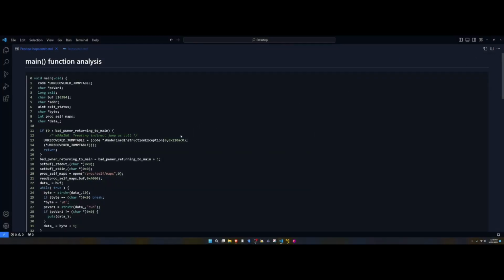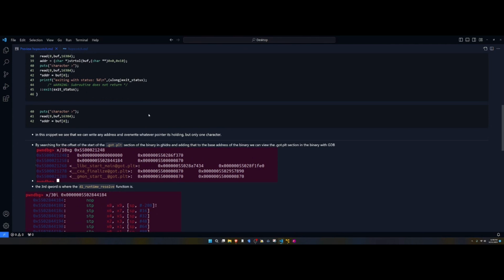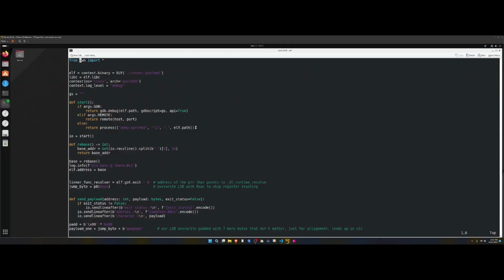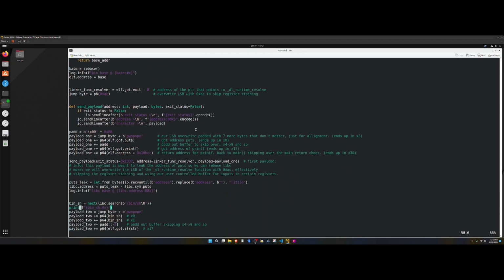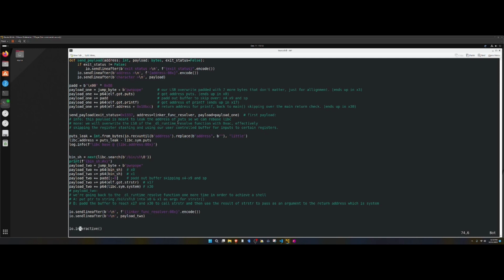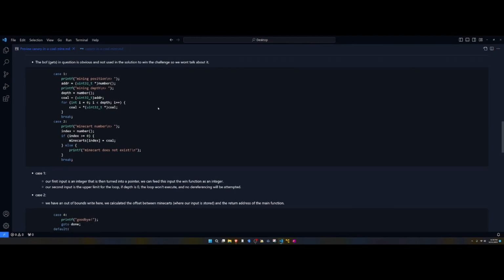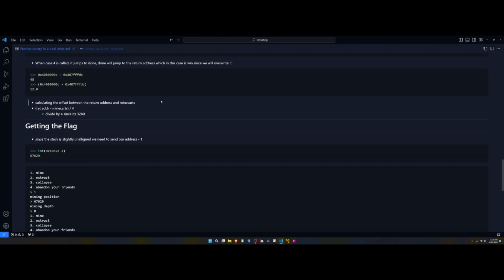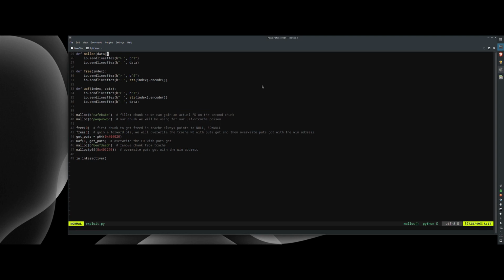newportBlakeCTF 2023 (nbctf) pwn writeups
0:00 - Intro
0:02 - Hopscotch
3:24 - Canary in a coal mine
4:24 - Heap notes